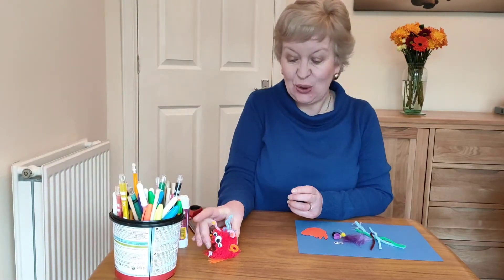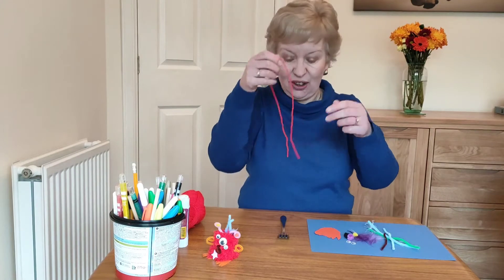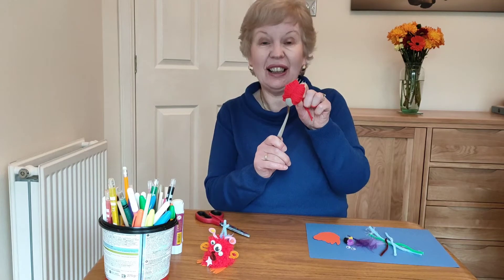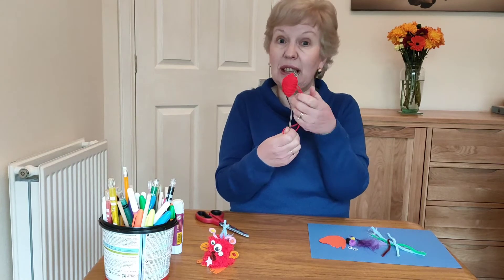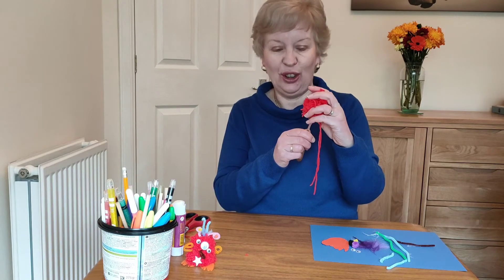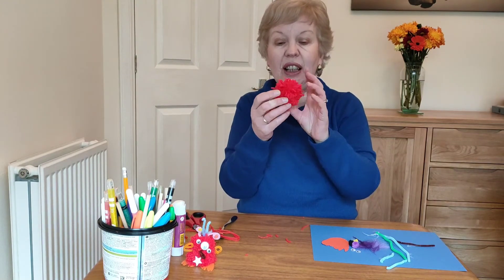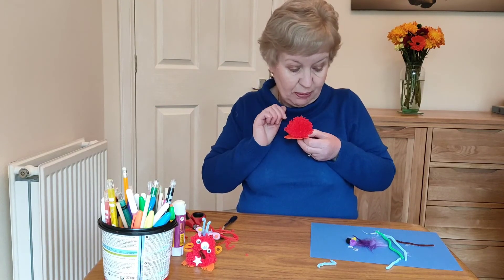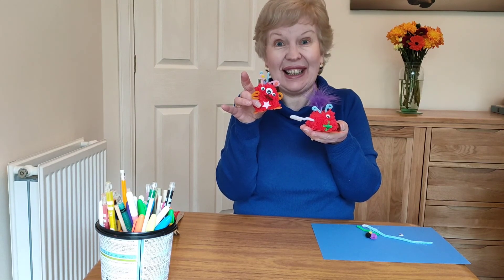Kids' Den-Space-Pompom Alien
Are you ready for the next space themed Kids' Den? Pauline shows you how to make a pompom alien. You'll need a fork!
Remember you can log all of your activities on the Children's University Scotland ASPIRE portal to gain credits towards bronze, gold and silver awards! 🥉🥈🥇 Not signed up yet?